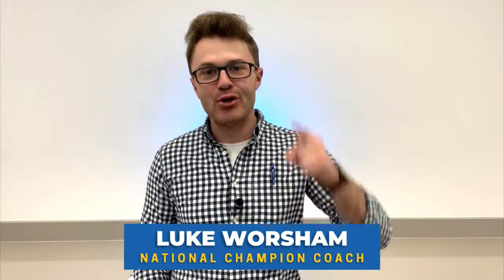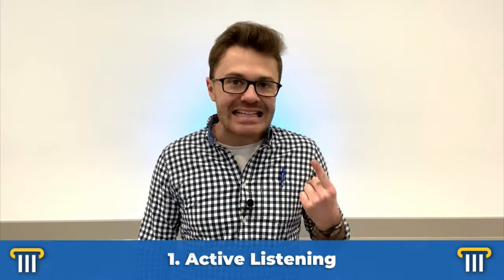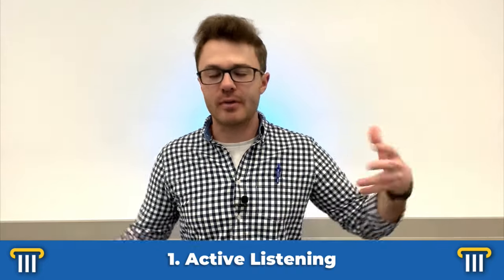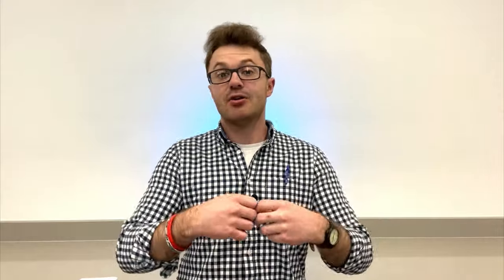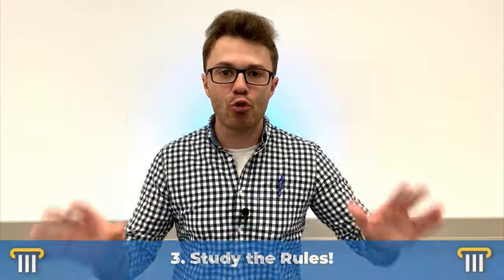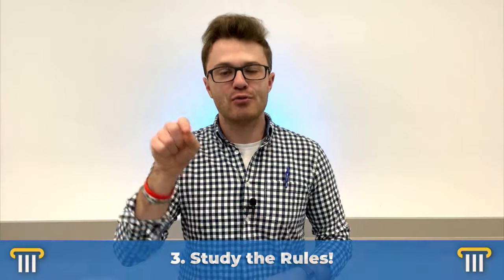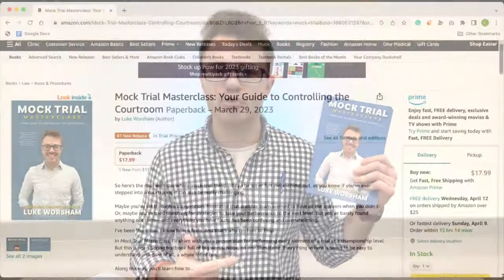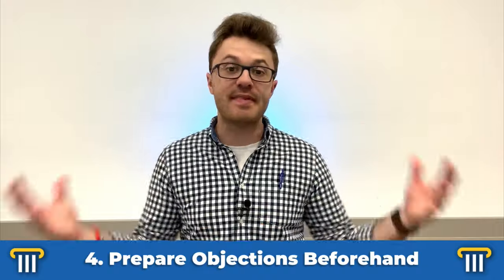How to Spot Objections in Mock Trial – When Should You Object?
Knowing how to make good objections in mock trial is only half the battle–you also need to know when to make them. So, in this episode, we’ll go over four steps you can take to get better at spotting opportunities for objections in mock trial.

Welcome into Mock Trial Masterclass: Your Guide to Controlling the Courtroom. My name is Luke Worsham, and I want YOU to be a mock trial master. I've competed in and coached mock trial for a while, and I want to pass along everything I've learned to you. Whether you're an attorney or a witness, my channel is dedicated to helping you take your craft to the next level. It's game on!

Mock Trial Masterclass Theme
Arrangement: Ben Trainor